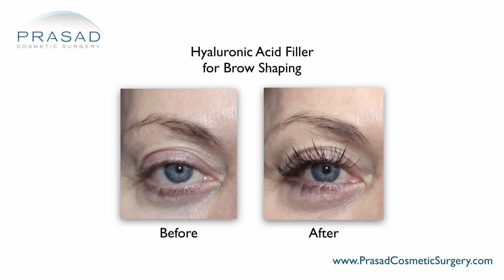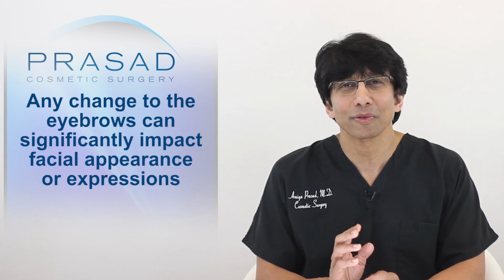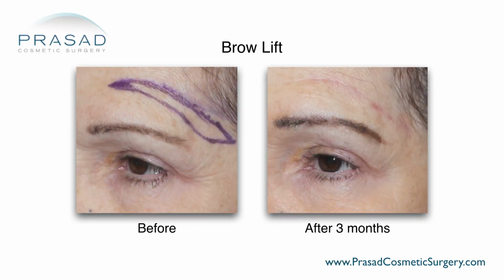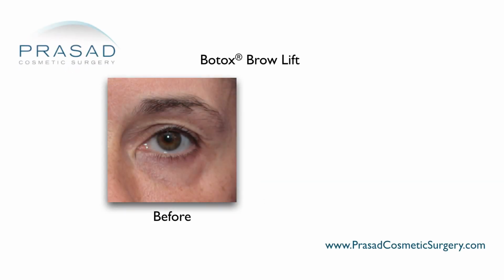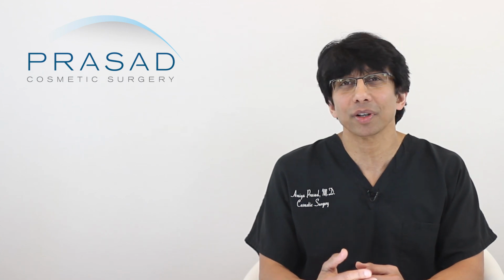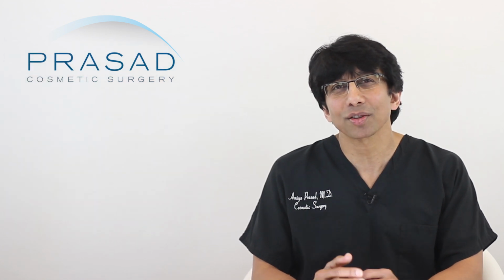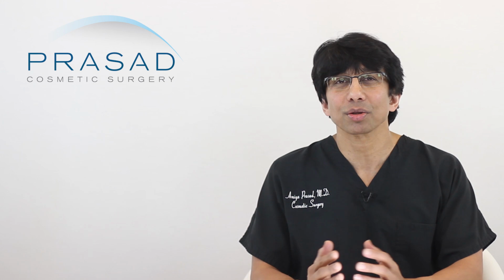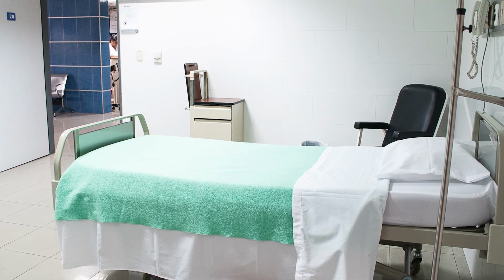How Brow Lifting can Help with Eye Appearance, and other Procedures to Open Up the Eyes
For more on upper eyelid surgery for hooded eyes, please go

For more on Botox® for non-surgical brow lifting, please go

New York oculoplastic and  facial cosmetic surgeon Amiya Prasad, M.D. discusses eyebrow trends in the aesthetic field, the surgical and non-surgical methods on how to improve the appearance of the eyebrows and brow area, and how the brows affect the appearance of the eyes:

0:20 - Introduction to brow lifting

1:00 - Dr. Prasad's credentials in cosmetic oculofacial plastic and reconstructive surgery, as well as his experience on procedures for surgical and non-surgical brow lifts

2:19 - The impact of eyebrows on the facial appearance, and why procedures that alter the brow needs to be precisely planned

4:00 - What eyebrow ptosis is

4:12 - Dr. Prasad’s approach to brow lifting surgery, and how maintaining appropriate eyebrow height results in a more natural look

4:32 - Dr. Prasad introduces several surgical options for brow lifting and brow shaping

4:50 - Eyebrow trends in the aesthetic field

5:09 - Dr. Prasad’s approach to eyebrows which have not yet drooped is to restore or shape the brow, rather than a generic brow lift

5:33 - What the Botox® brow lift procedure is

6:03 - How the Botox® brow lift can last up to 6 months, with maintenance usually done around the 4th month

6:14 - How volume loss can cause the brows to droop

6:27 - Dr. Prasad shares effective procedures to elevate the eyebrows caused by volume loss, such as Structural Volumizing that uses deep placement of hyaluronic acid fillers

7:03 - Why eyebrow descent is often due to bone volume loss caused by aging

7:18 - What trichophytic brow lift surgery is

7:27 - How using PRP (platelet-rich plasma) and ECM (extracellular matrix) can help thicken thinning eyebrow hair

8:24 - Why cosmetic upper eyelid surgery is recommended when eyes look hooded without the presence of eyebrow ptosis

8:57 - How a doctor’s expertise and experience can help reduce surgical risks

10:06 - Why Dr. Prasad chooses local anesthesia with LITE™ IV sedation instead of general anesthesia for his procedures

11:19 - How starting with a proper brow evaluation first can help reduce the risks of surgery and other treatments